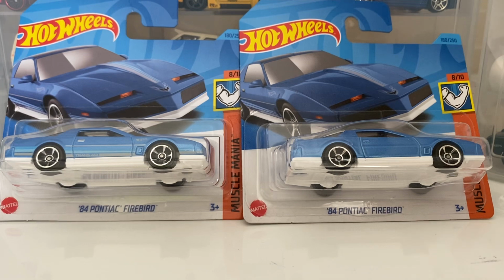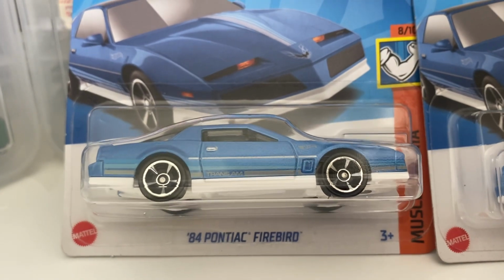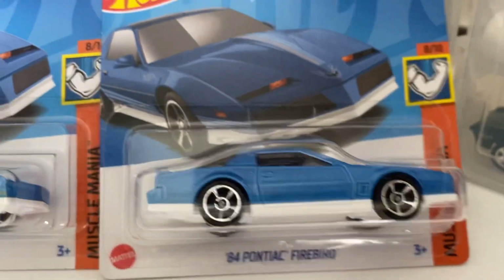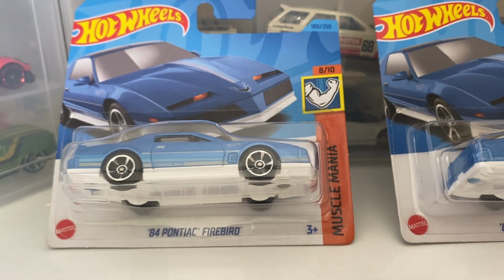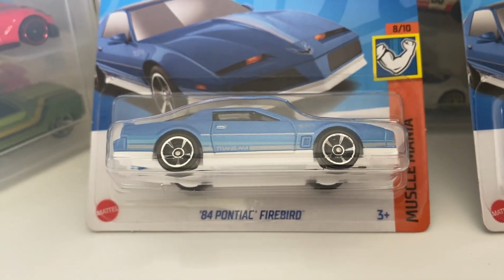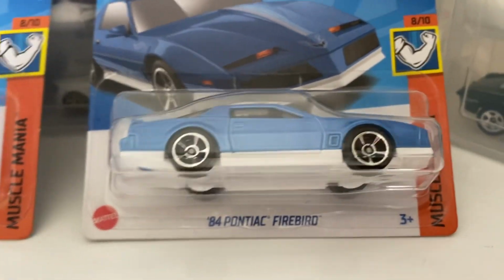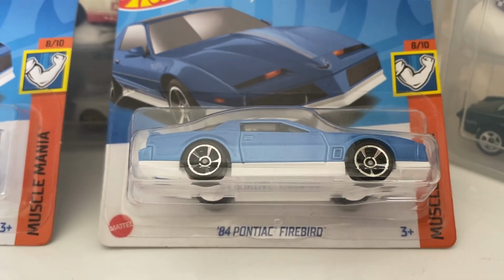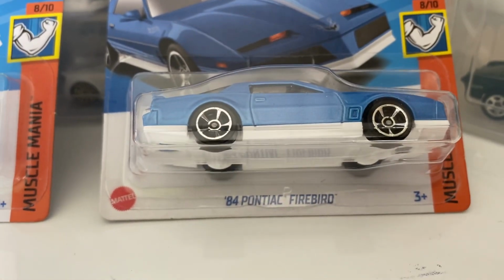Hot Wheels 84’ Pontiac Firebird (J Case) Error Car VS Regular Car Showcase And Comparison!